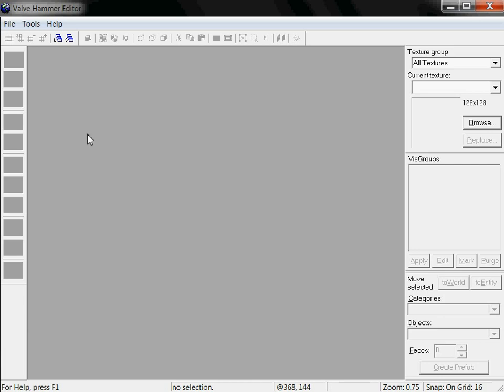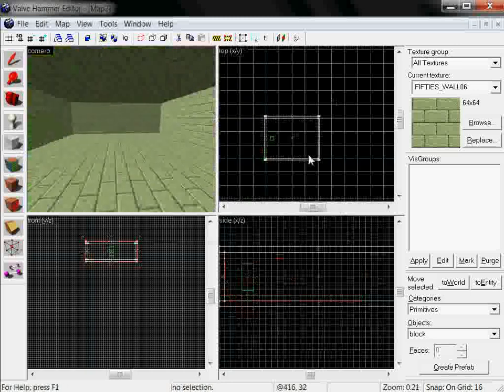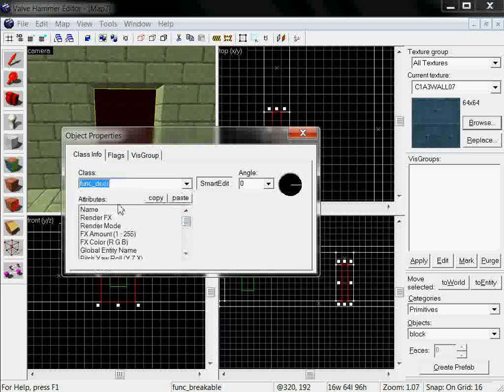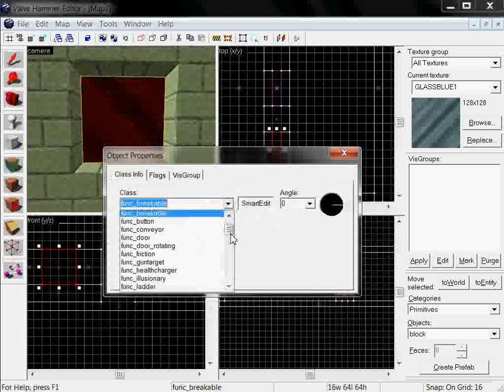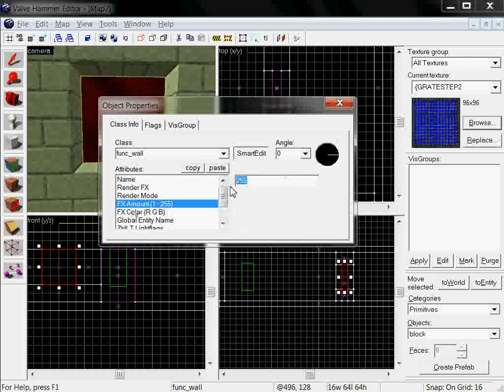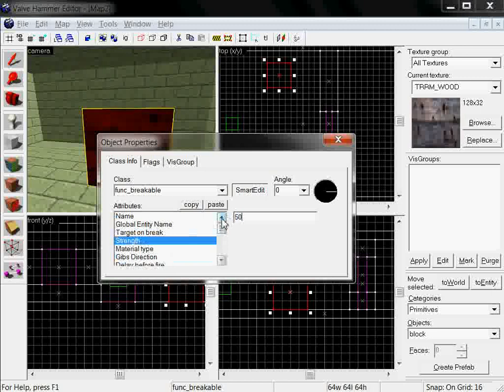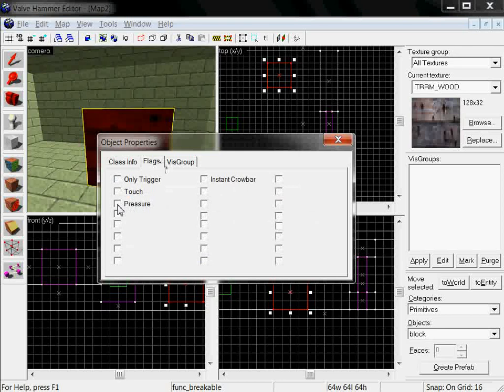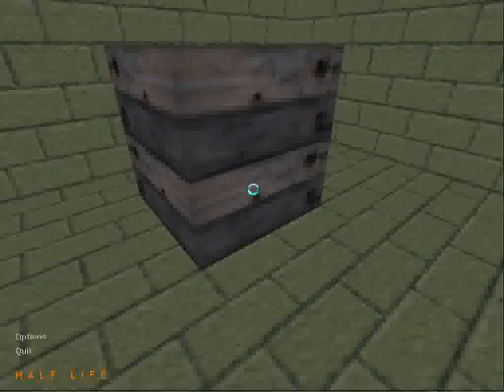VHE 3.4 tutorial - 3 - scrolling door, glass (transparency) and breakables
This 3rd tutorial is about how to make a simple scrolling door (a door that moves on touch, then resets to origin); glass (transparency) and breakables (an object that brakes when shot.

divagante, 2010